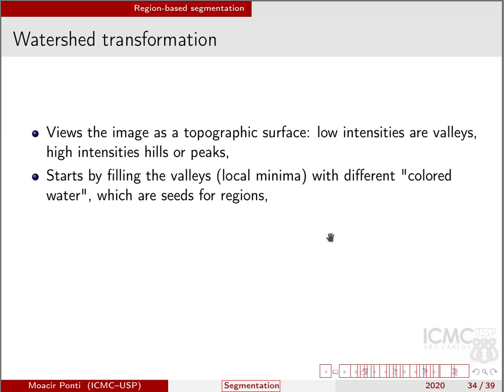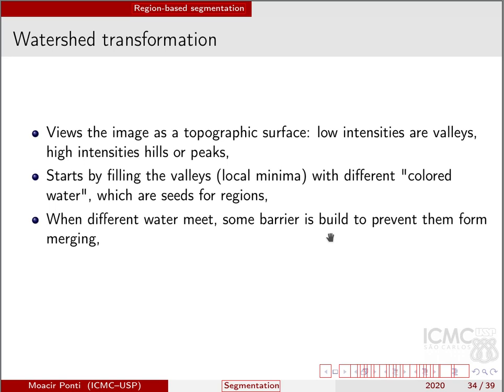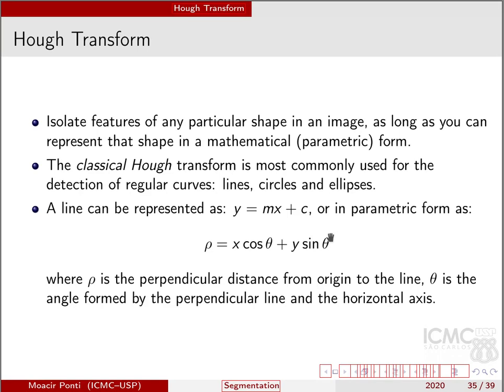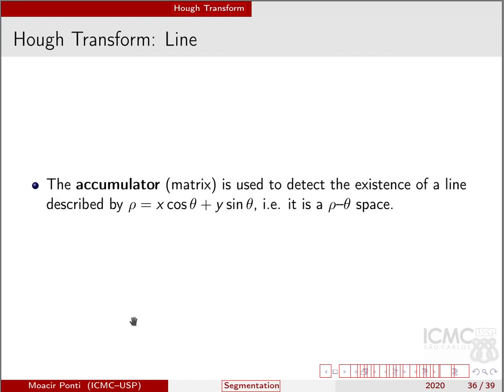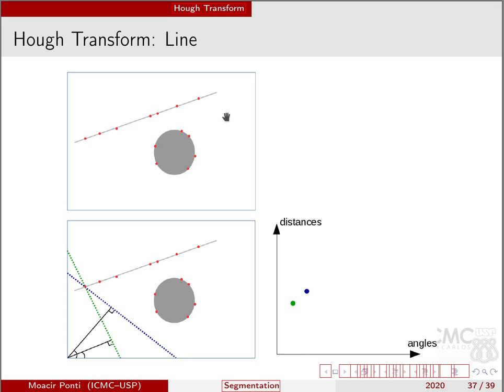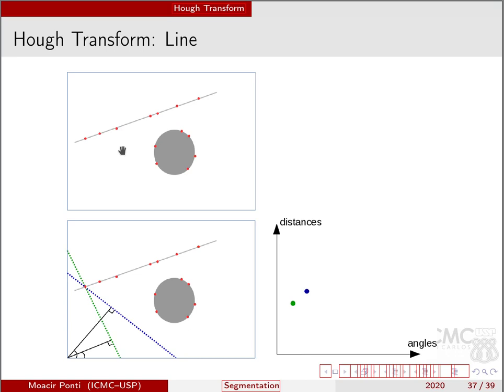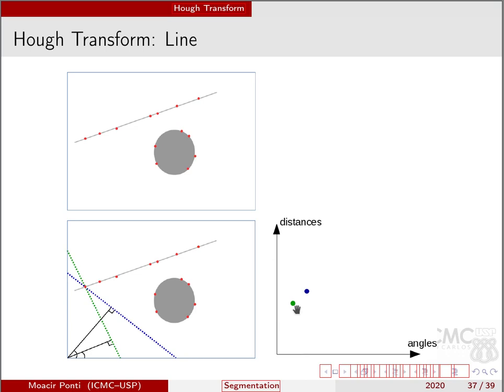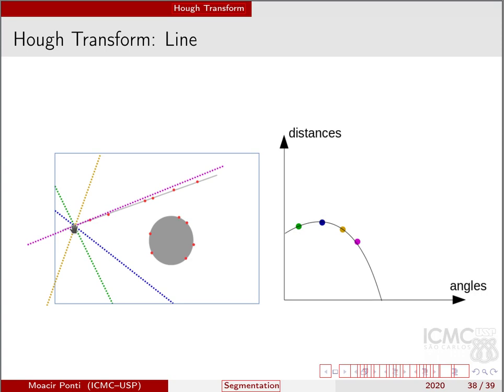DIP 09 - Image Segmentation (5) - brief introduction to Watershed segmentation and Hough Transform